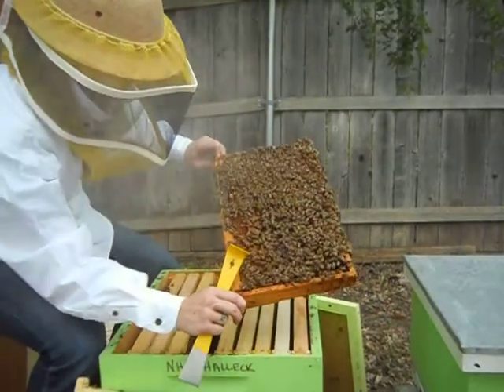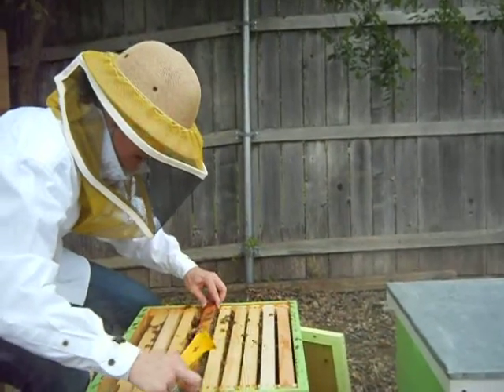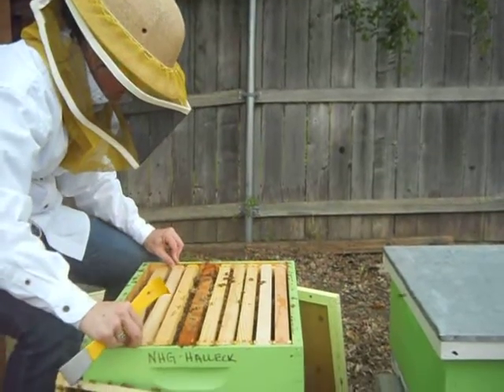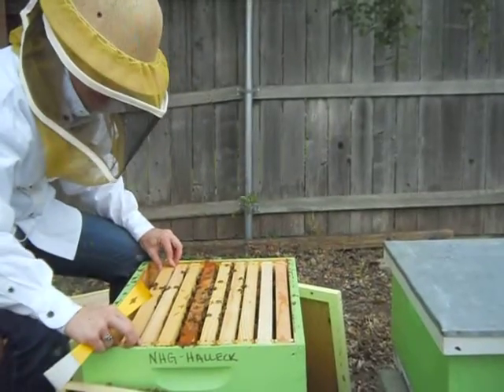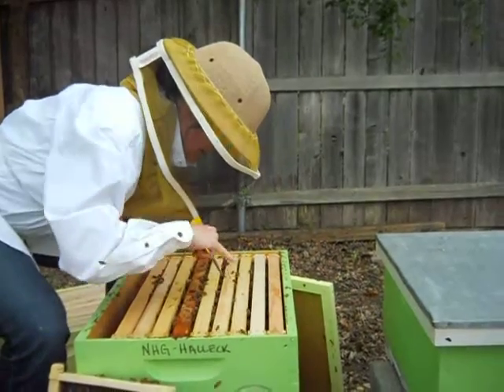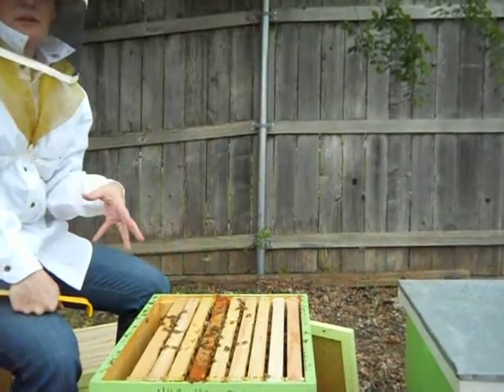Leslie Halleck inspects Bee hive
Leslie Halleck, General Manager for NHG, inspects one of our bee hives to see if it's ready for a honey super.